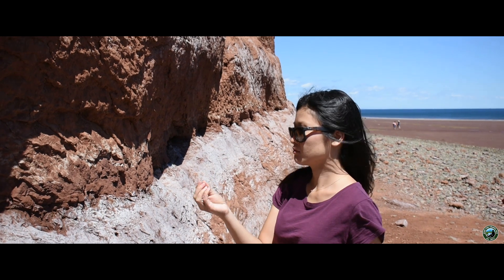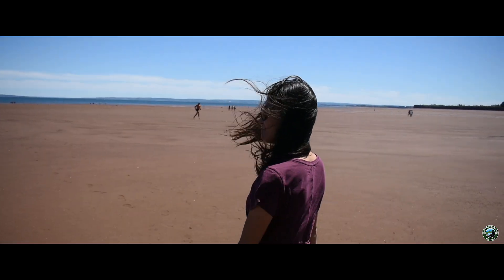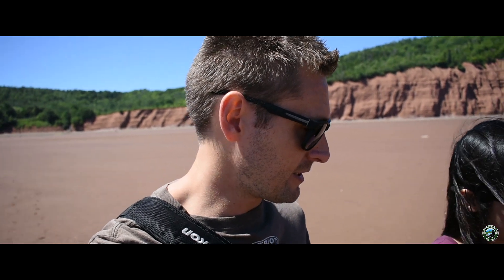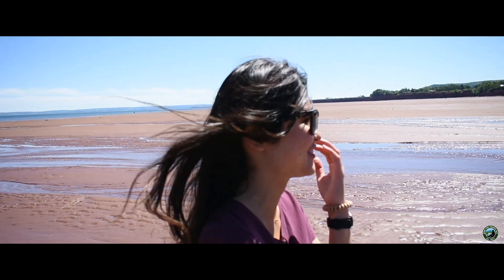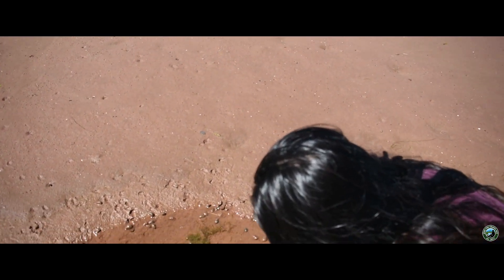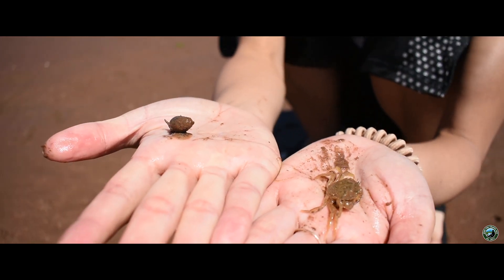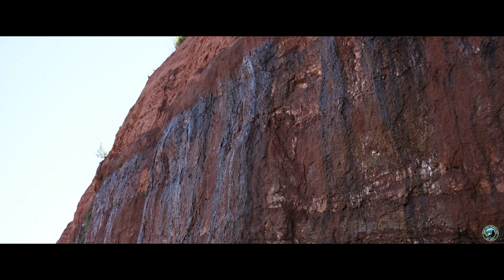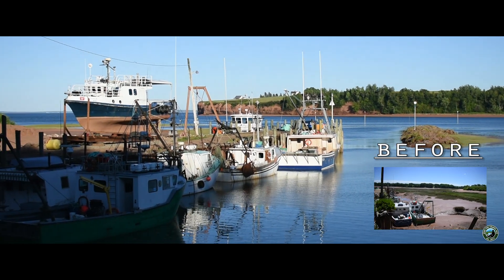High Tide vs Low Tide | Blomidon Provincial Park | Exploring Tide Pools | Nova Scotia | Canada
Blomidon Provincial Park is located is located just outside New Minus, Nova Scotia, Canada. A 1-2 hour drive from the main city of Halifax, this location sits along the banks of the ocean - a place that has the highest tides in the world.

This area boasts cliffs up to 600 feet high that tower about the muddy or water filled beach below.

This provincial park has a great campsite associated with it with 77 unserviced sites. This area does limit those who want hookups - and does have a steep climb to the campground which is located at the top of a narrow road.

Please take the time to visit some of my amazing channel sponsors! If you are interested in becoming a channel sponsor to have your business highlighted at the start and end of my videos, simply send me an e-mail requesting more information or make a monthly donation on my Patreon page and I will contact you!